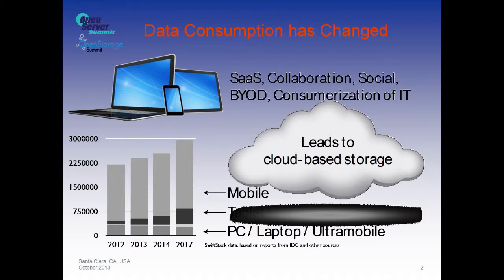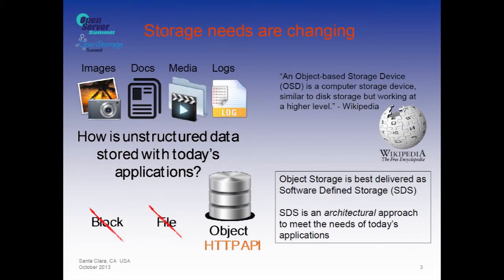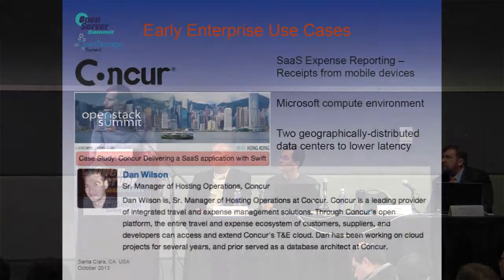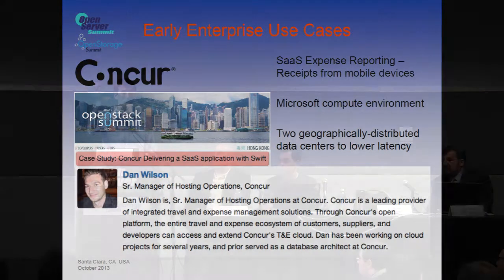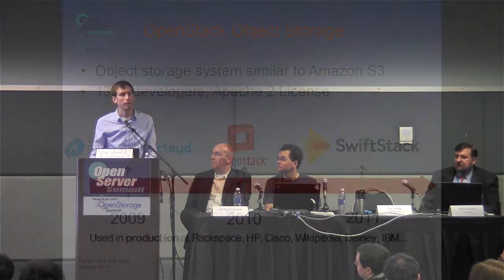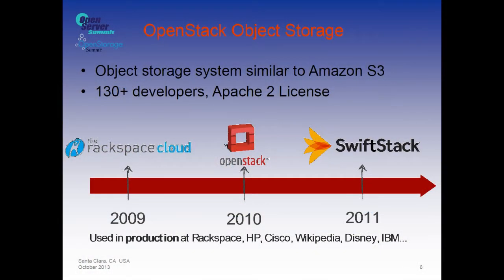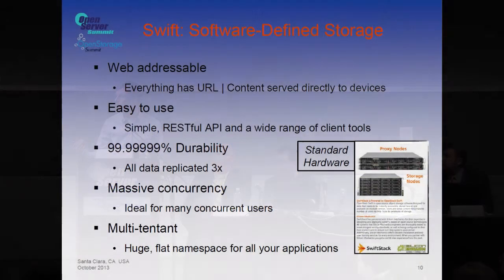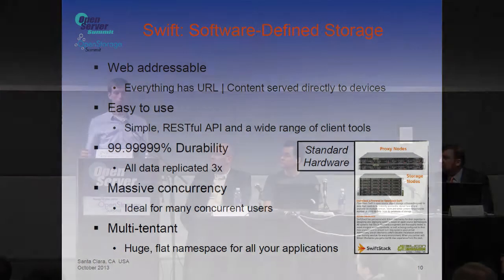Joe Arnold-SwiftStack Inc: "Object Storage for Today's Applications"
OpenStorage Summit US 2013 Speaking Session: "Object Storage for Today's Applications" presented by Joe Arnold, CEO, SwiftStack